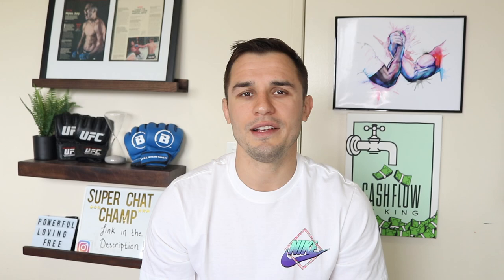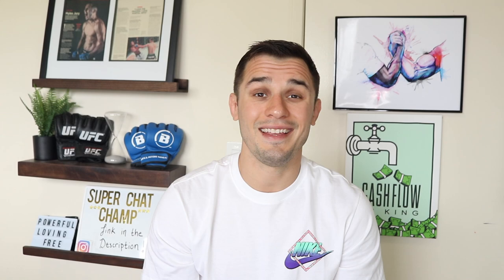How to LOSE 30 pounds in 2 months!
Official YouTube Channel for Myles "The Fury" Jury